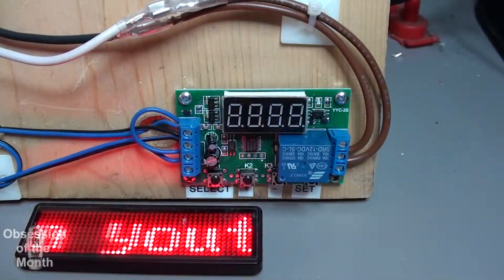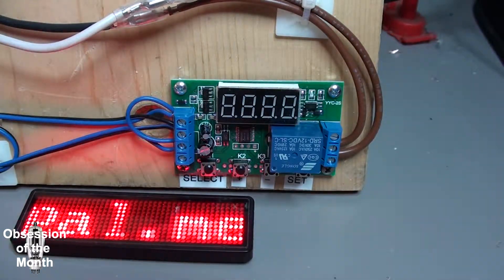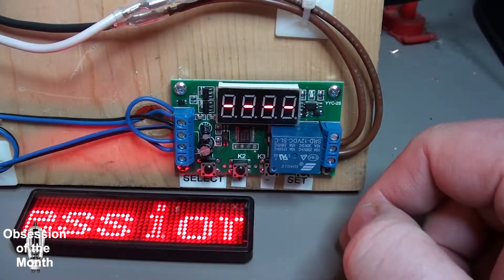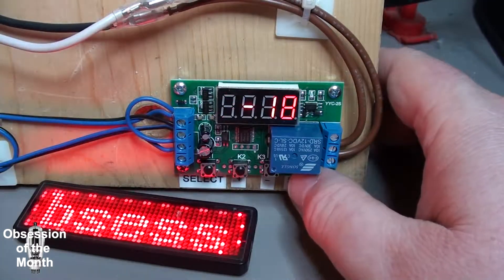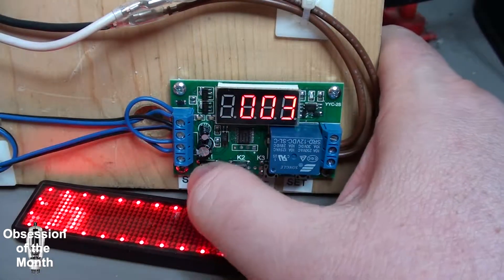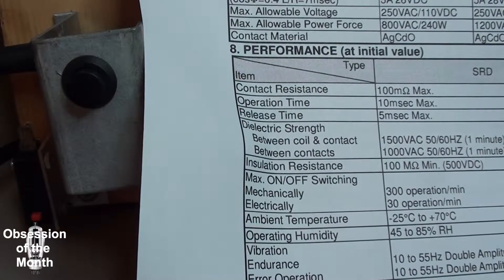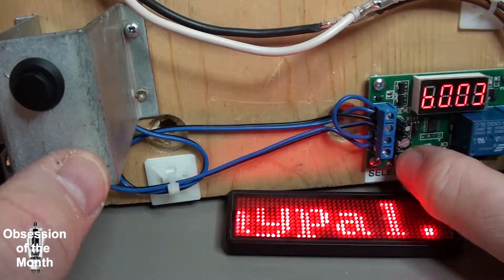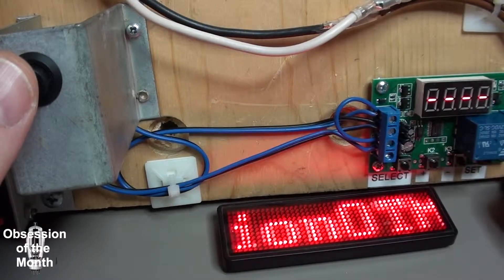YYC-2S Adjustable Timer Relay control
5V 12V 24V LED Adjustable Timer Relay Automation Control Switch Module YYC-2S ebay